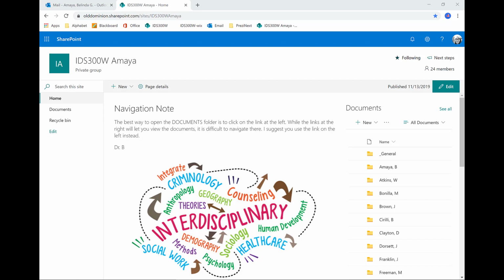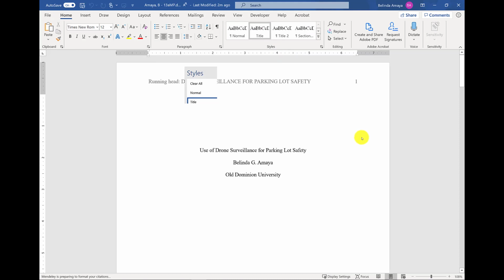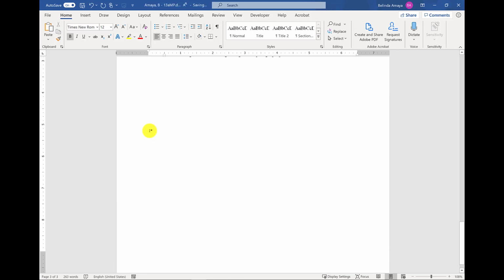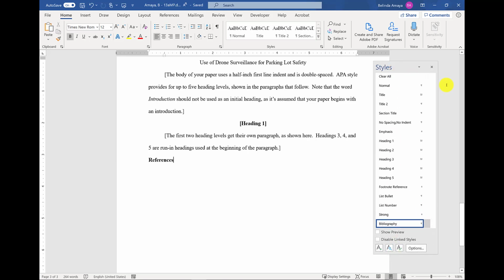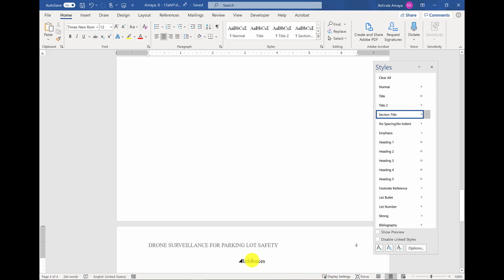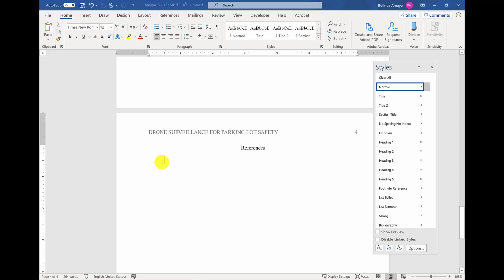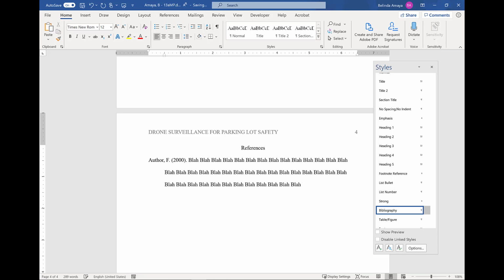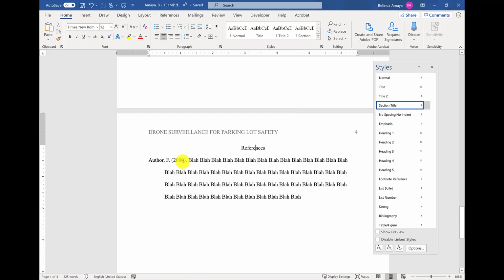Remove Bibliography Control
Instructions for removing the bibliography control from the APA template and manually entering the references material.